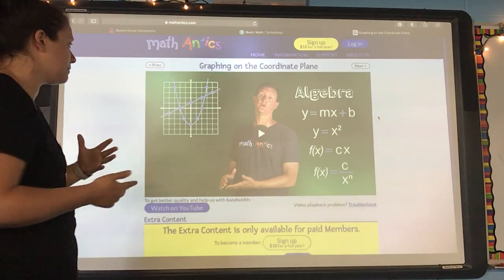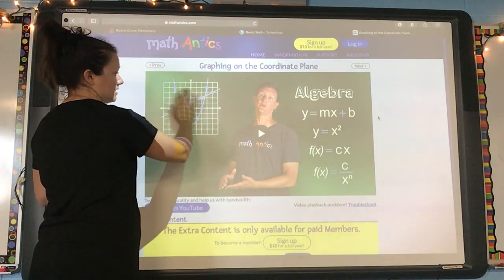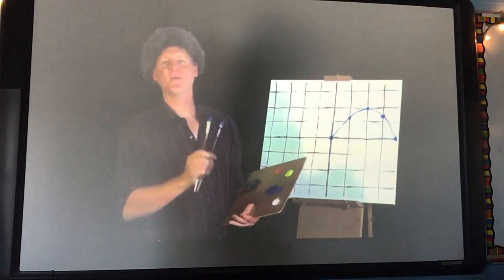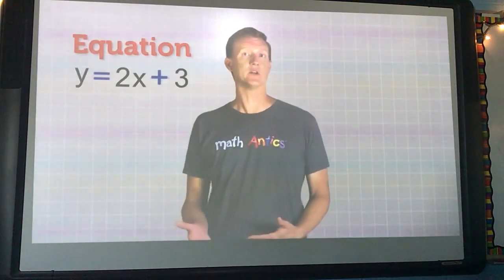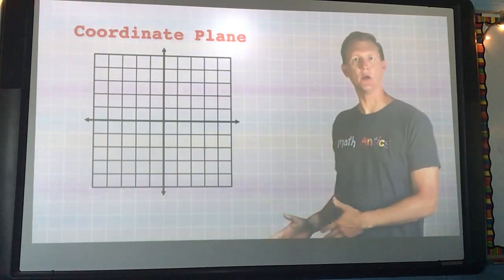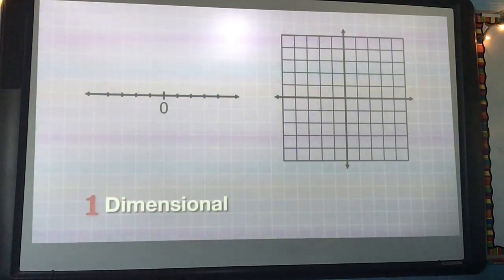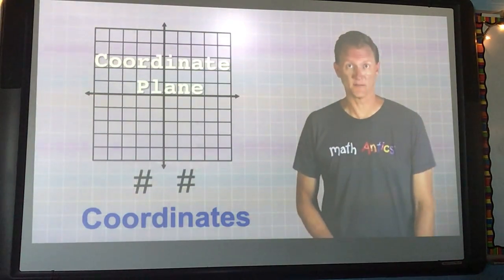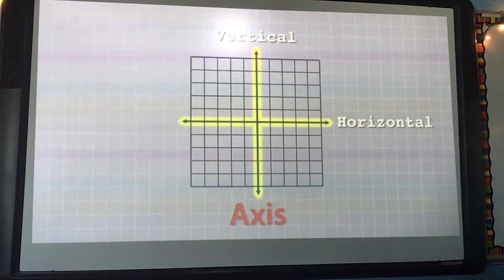Tuesday video 1